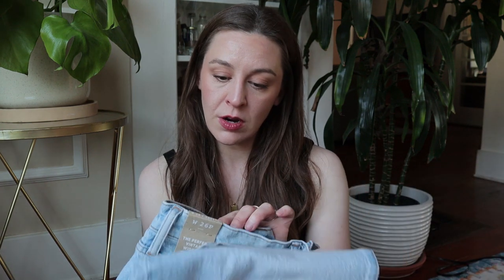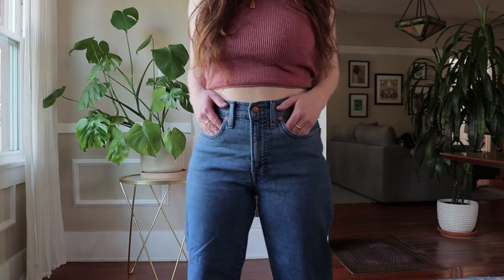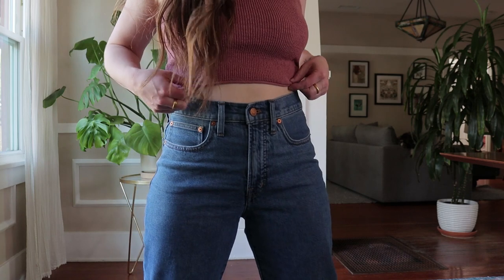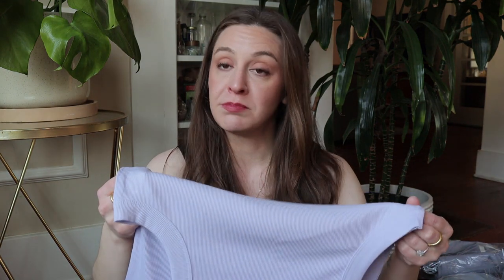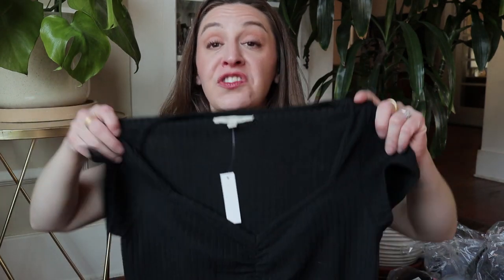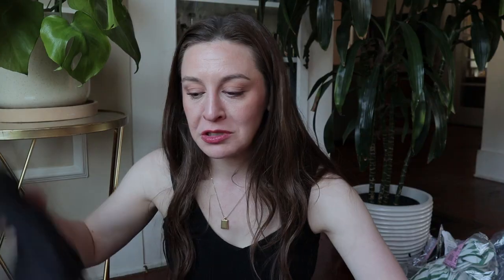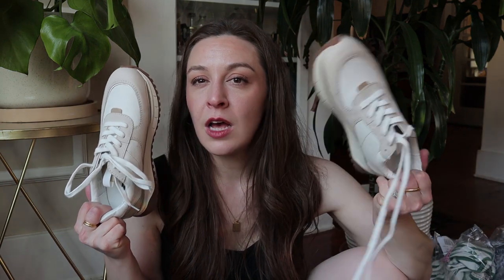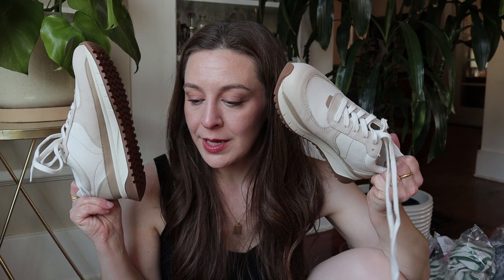NEW Madewell Spring Haul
Some more medium quality content for you all. I Try on Clothes. Some are nice but also Meh.

Hopefully this is helpful if you are interested in anything from the new in section at Madewell. Also they have a sale going on right now. Of course I bought all this before then. But that’s my clothing haul. Enjoy~

\\ Clothing //

The Petite Perfect Vintage Wide-Leg Crop Jean in Edmunds Wash
The Petite Perfect Vintage Wide-Leg Crop Jean in Montclare Wash

MWL Textured Waffle Straight Sweatpants
MWL Textured Waffle Cocoon Hoodie Sweatshirt

Birchmoor Sweater Pants
Birchmoor Sweater Tank

Lavender Brightside Tank Top
(Green Strip Shirt)Luxe Long-Sleeve Tee in Falon Stripe
Brodale Crop Sweater Tank
Ribbed Sweetheart Tee
V-Neck Pocket Shirt in Cross-Stitch Floral

Lightspun Easy Pull-On Shorts
Lightspun Pull-On Balloon Pants
MWL Curved-Hem Sweatshorts

Wheatberry Chain Toggle Necklace
Chunky Stacking Ring Set
Green (Re)sourced Cotton Cuffed Beanie
Court Sneakers in White Leather

High-Rise Loose Flare Overalls
Signature Coverall Dress

SHORT FILMS I’VE MADE!